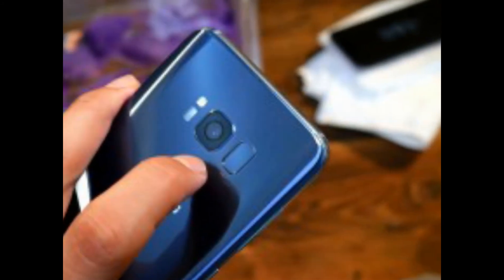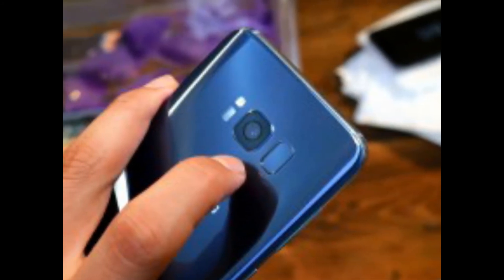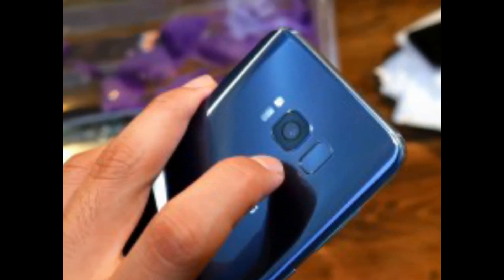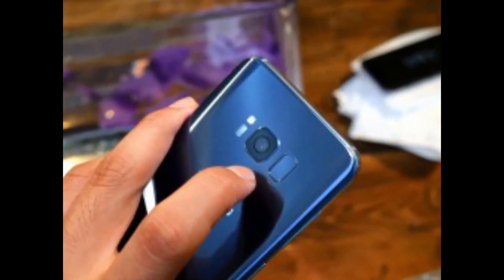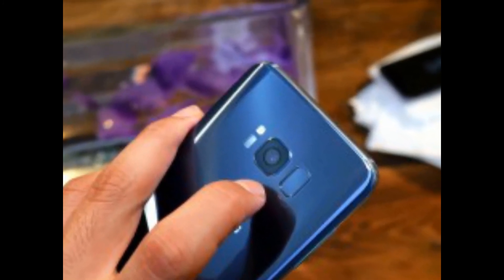Samsung Galaxy S8 uses two different camera sensors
It turns out that Samsung is using two different sensors for the back and front camera in the Galaxy S8 and S8+.

Units have been spotted using a Sony IMX333 sensor and a S5K2L2 ISOCELL sensor made by System LSI, a subsidiary of Samsung. The same goes for the new 8MP autofocus front-facing camera - underneath the optics is either a Sony IMX320 unit or an ISOCELL S5K3H1.

The different cameras share the same specs across the board though. No matter if you get a Sony or a Samsung-made main camera you still have a 1/2.55" 12.2MP sensor with Dual Pixel autofocus and naturally the optics are the same as well - f/1.7 aperture and optical image stabilization. So the pictures from either camera should ultimately be the same - no need to worry.

It's nothing new for Samsung to use two different camera sensors - the Galaxy S6 and S7 both used both Sony and Samsung's own ISOCELL sensors too.